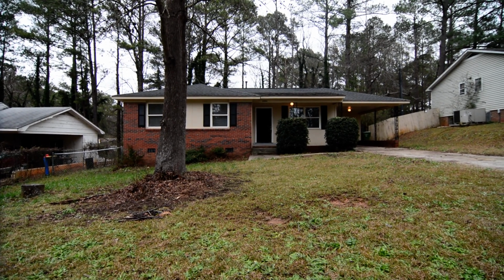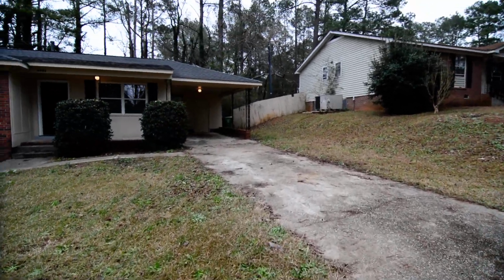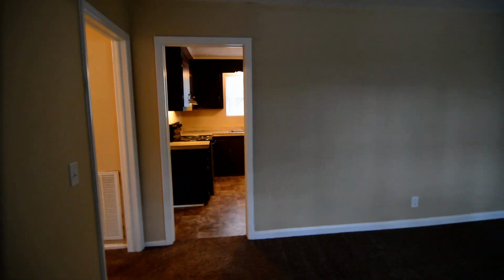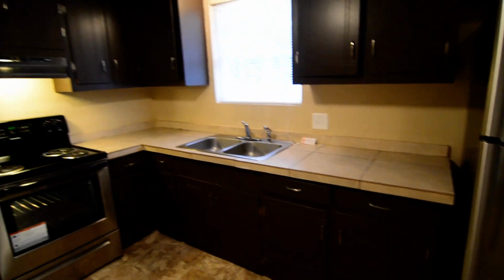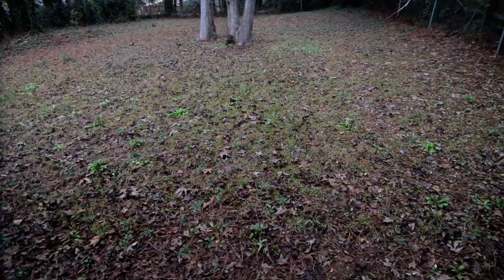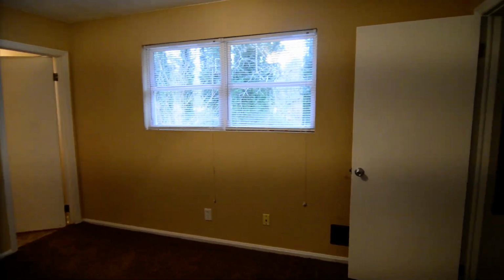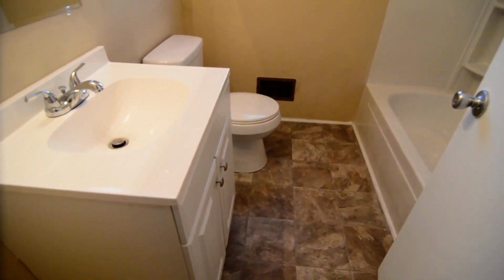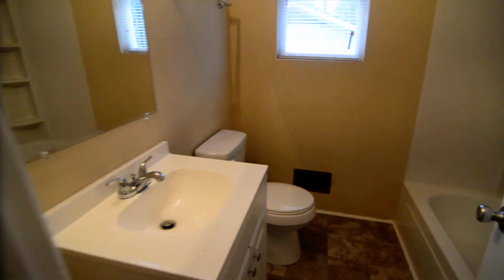2304 Pelican Dr, Columbia, SC 29203 For Rent Turner Properties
Cute 3 bedroom, 2 bath home in the Crane Forest neighborhood in Columbia. Large lot with 1-car carport, covered front porch, and spacious fenced backyard. Living room off the entry. The kitchen includes an eat-in dining area, tile counter tops, and stainless steel refrigerator and electric range. Master bedroom has a ceiling fan, two closets, and private full bathroom with tub/shower. Two additional bedrooms and a 2nd full bathroom off the hall. Laundry/utility room off carport has full-size washer/dryer connections. Minutes to 1-20 and Downtown Columbia. Richland 1 Schools.